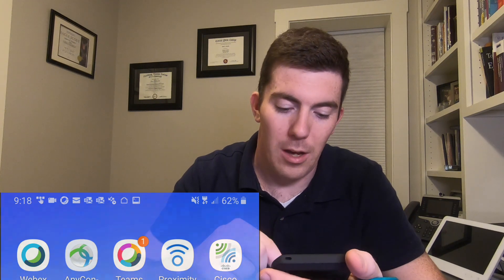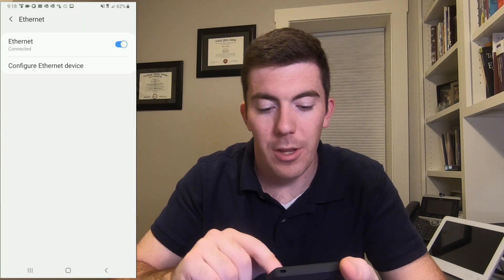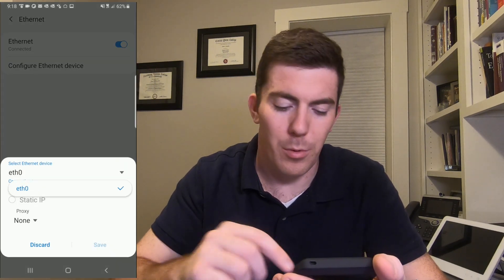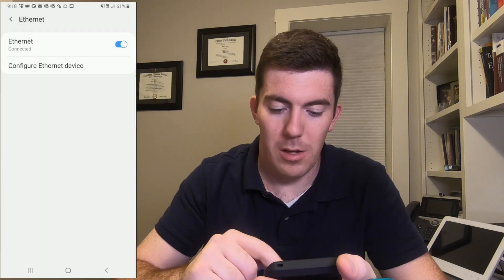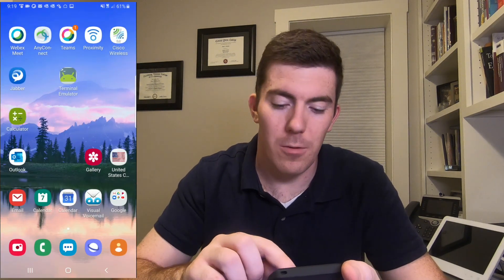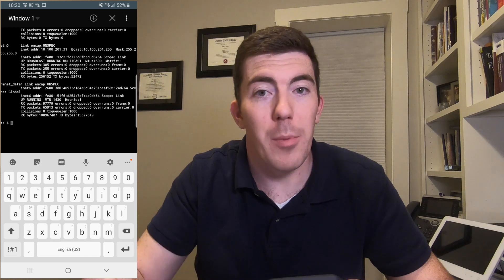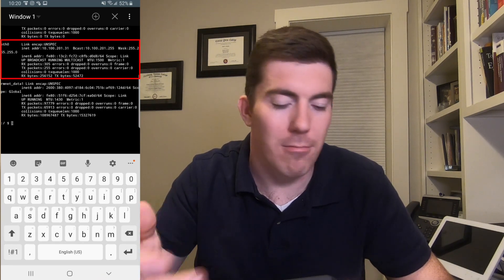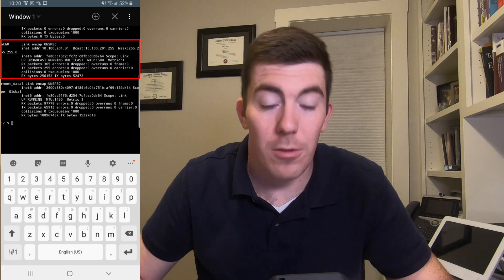Wired Ethernet LAN Connectivity for Your Android Phone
An Android mobile phone uses Wifi and 4G to connectivity under almost all circumstances, however, did you know wired Ethernet LAN connectivity is supported as well?  In this video I give a really quick demo of connecting my phone to the wired network with an Ethernet adapter.  So, why exactly would you need to do this?

Not all adapters are the same... You can find the one I mentioned